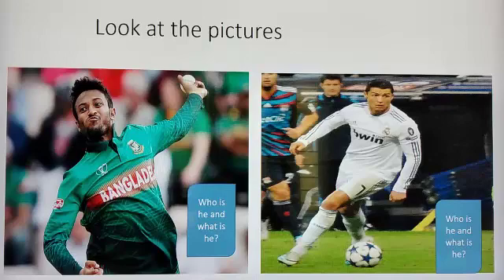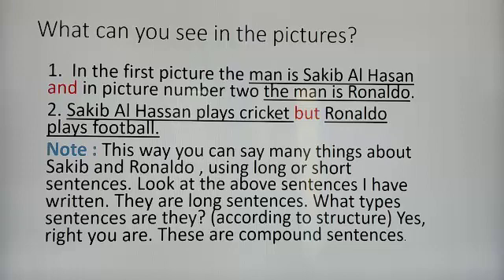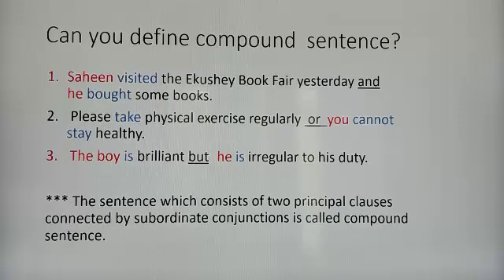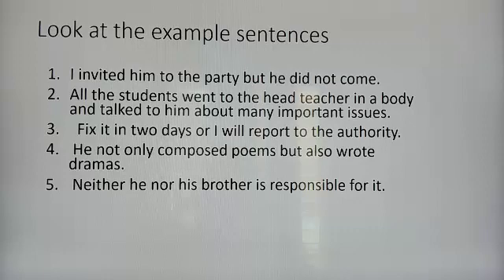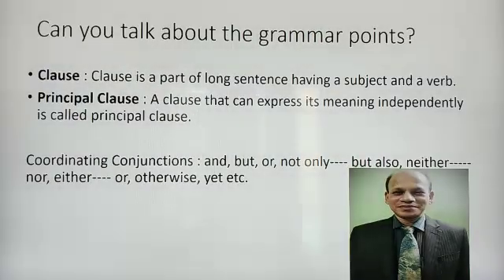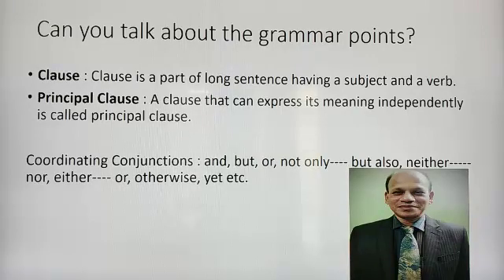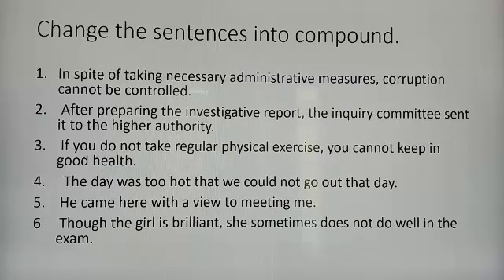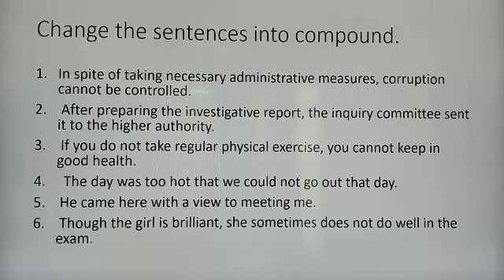Compound Sentence | Class 9-10/ SSC | English Second Paper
Mohammed Enamul Hoq
Assistant Teacher (English)
Chattogram Collegiate School